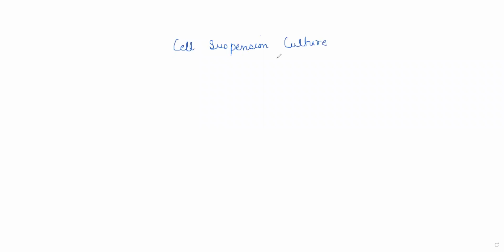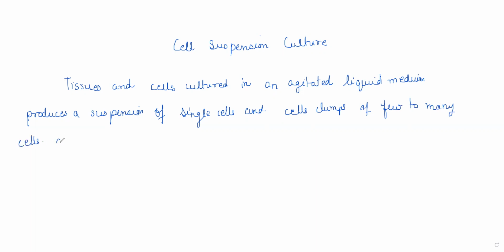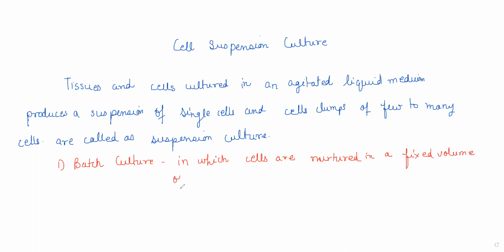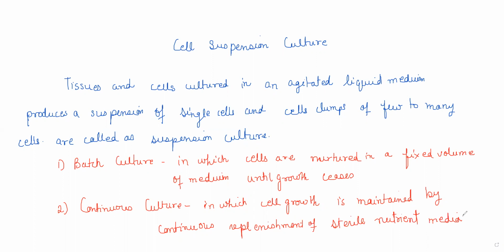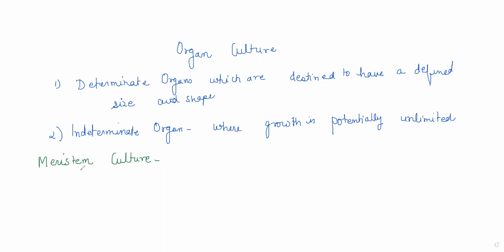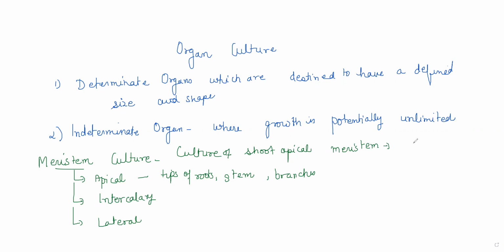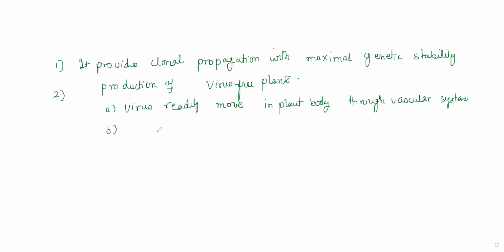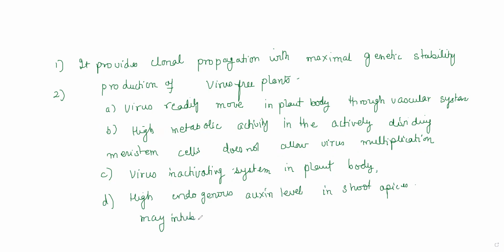PLANT TISSUE CULTURE LECTURE -3 (CUET PG/IITJAM/GATE/NEET/IIT JEE /NET JRF /PhD/M.SC )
A.S.S. Science Foundation, Delhi, has excelled in the field of NTA-NET, IIT-GATE ES-EY, CUET PG  and other Environment related entrances. Now, we have started a Blended Programme for MSc aspirants. This Programme is designed to tackle entrance examinations like MSc Biotechnology, MSc Environmental Science, MSc Environment Management, IIT-JAM, All Life Science related exams, MSc Biomedical Science etc., at very reasonable price. We provide live-interactive classes, access to google classroom, study kit, doubt classes etc. As per the requirement of the candidates, we are open to both regular and correspondence classes.